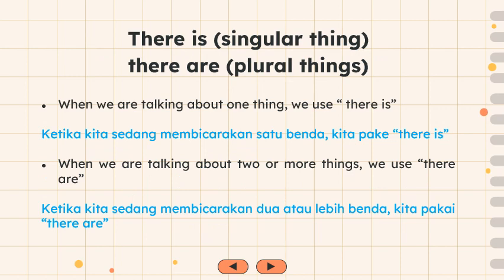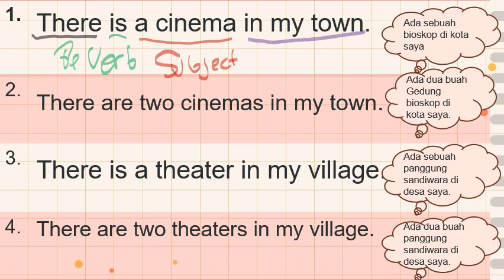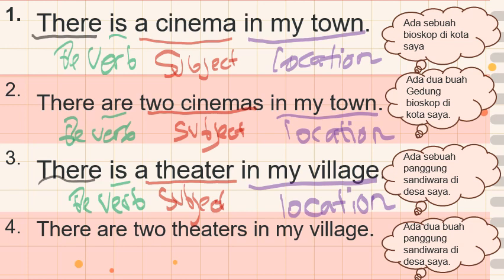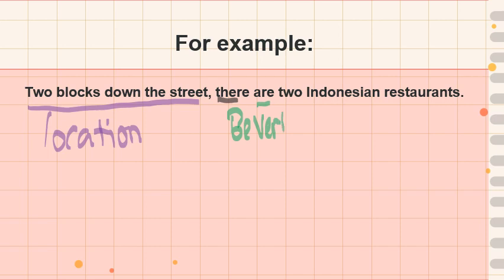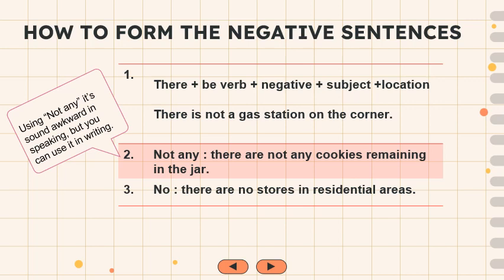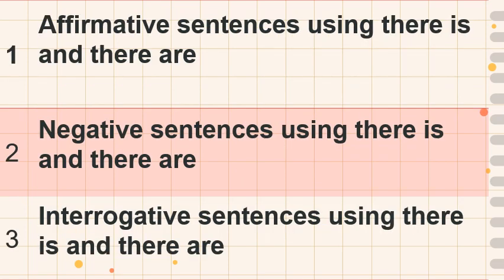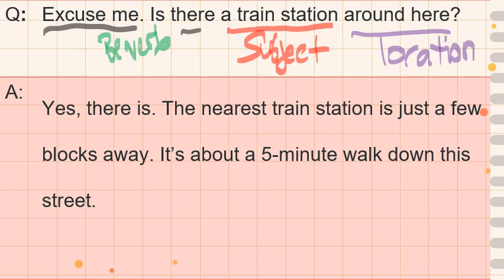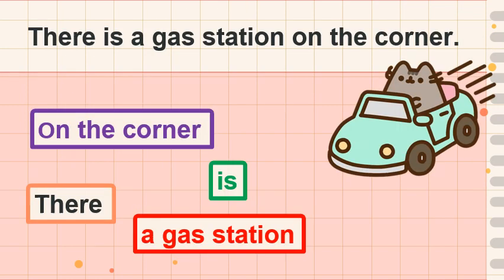there is and there are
Bismillahirrohmanirrohim,

Assalamualaikum wr.wb,
Hello English language learners, in this lesson we are going to use the expression of the availability about a thing or somethings using there is or there are in a particular place or condition/situation.

this lesson plan or this material is presented for people who are learning English as a second language / ESL, English for foreign language or EFL, for students who are doing English Immersion, or someone who is studying independently.

I hope this material can help you in learning English.

Never give up! cheer up.

Wassalam wr.wb

Best Regards,
Bandung Linguaphile Learners